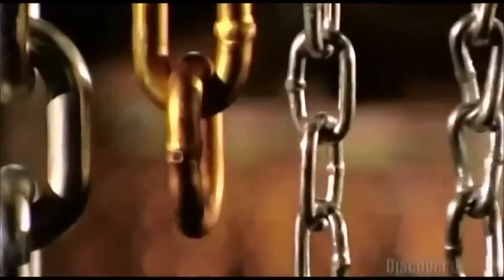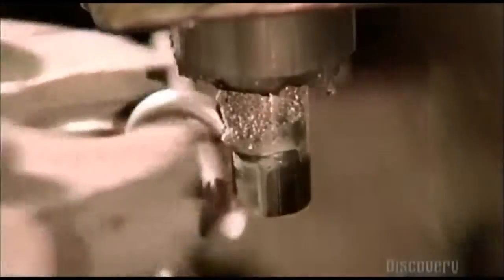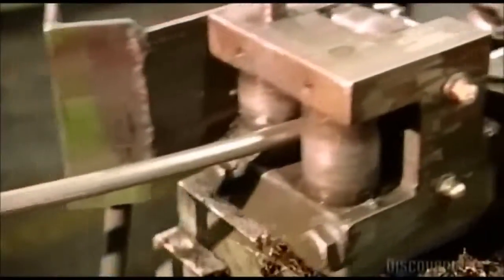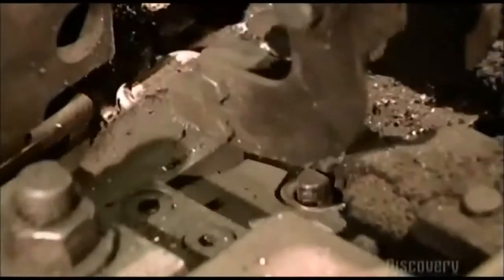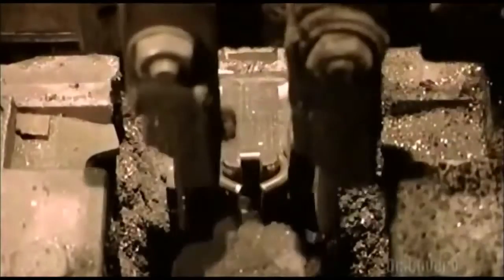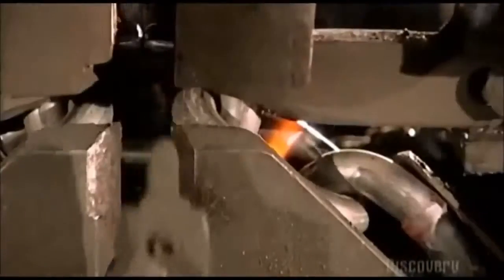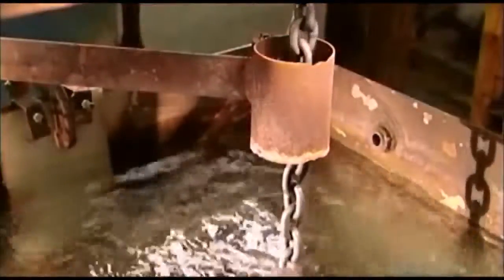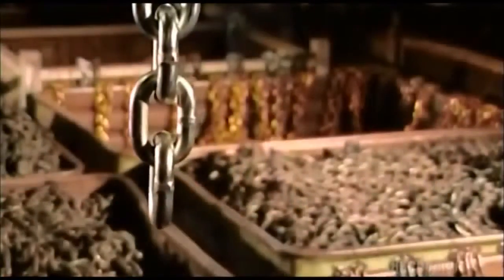How It's Made Chains youtube original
How Its Made Carbon Fibre Masts, Fortune Cookies, IMAX Projectors, Roller Chains How It's Work How It's Made is a documentary television series that ...

How It's Made Show - Chains The show is a documentary showing how common, everyday items (including foodstuffs like bubblegum, industrial products such ...

How It's Made - Roller Chains How It's Made is a documentary television series that premiered on January 6, 2001 on Science in the U.S., and Discovery ...

for downloads.

How Its Made Chains, Bagels, Vinyl Records How It's Work How It's Made is a documentary television series that premiered on January 6, 2001 on Science in ...